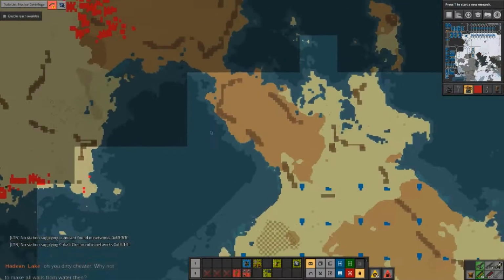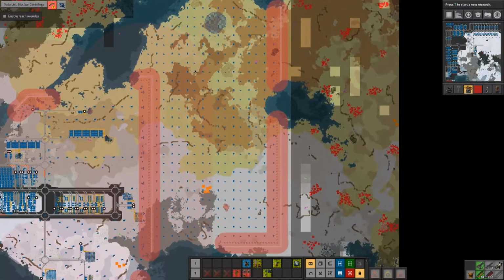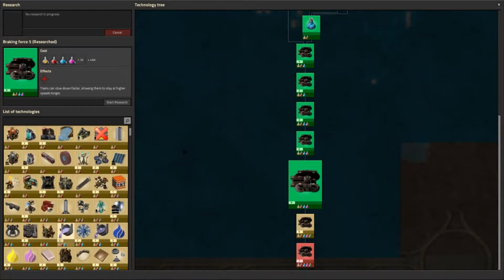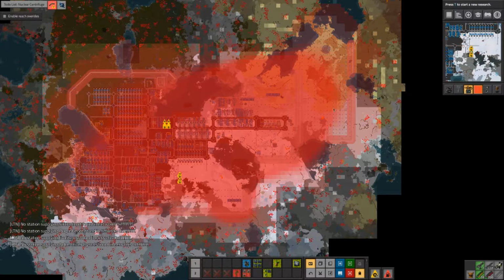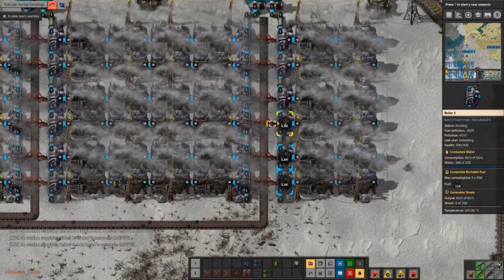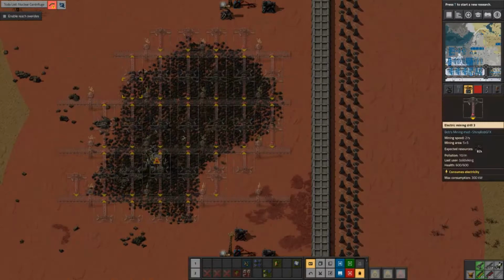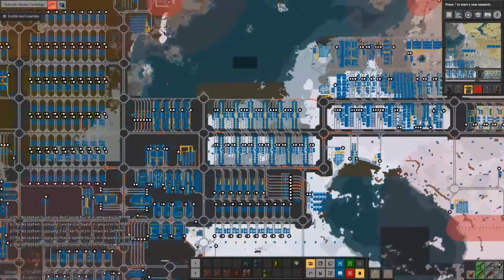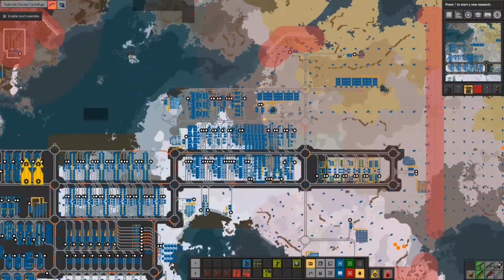Factorio -Too Many Mods - The Megabase Hungers - 255